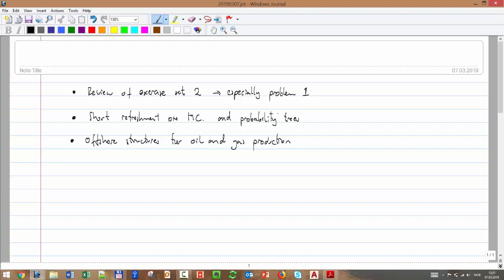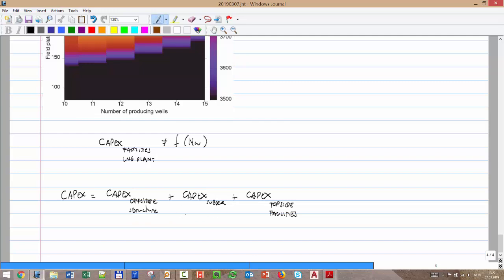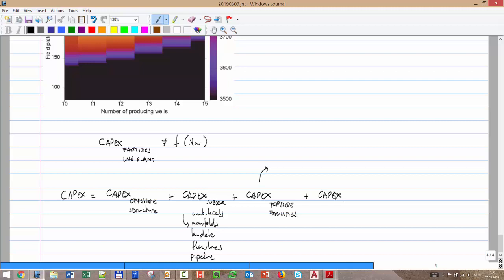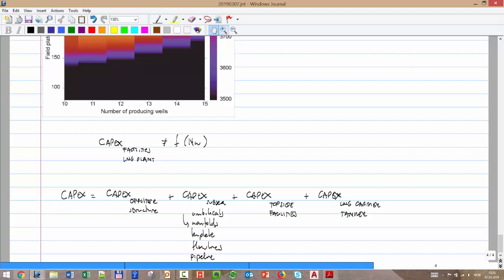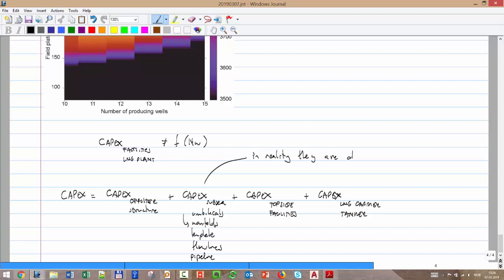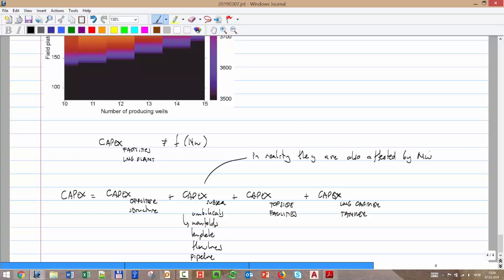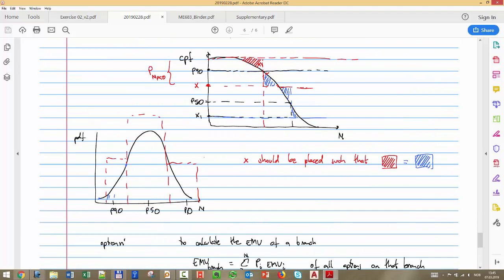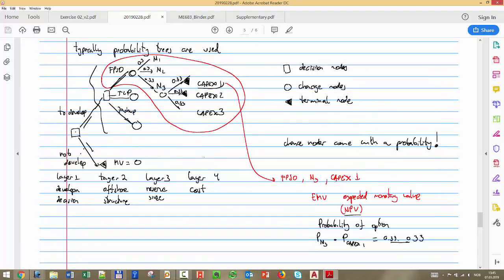Effect of number of wells and plateau rate on NPV - Discussion on home exercise